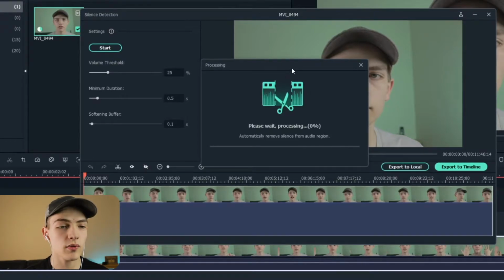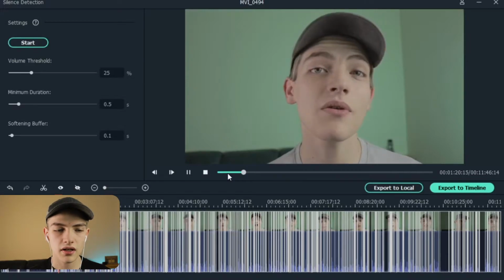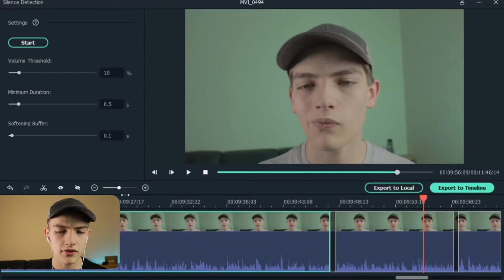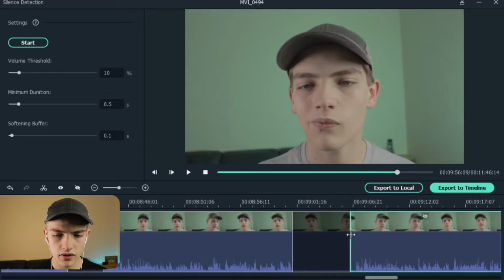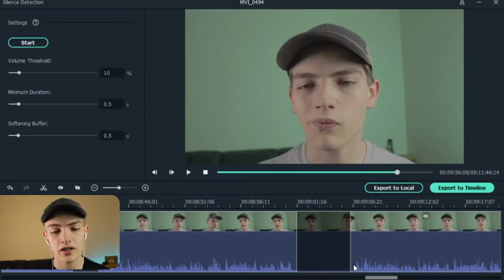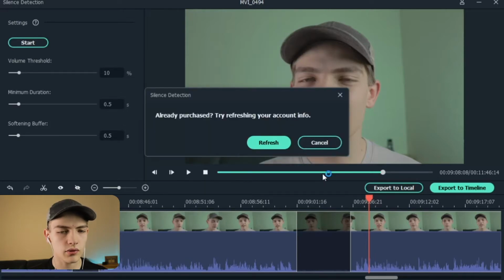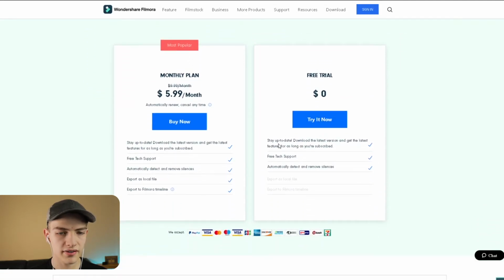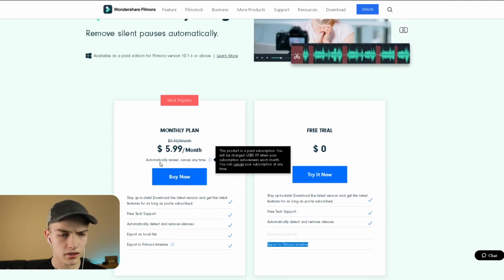Filmora X/10 Silence Detection Feature / First Impressions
In this video I will be looking at Filmora X or 10 new feature called Automatic Silence Detection. This is meant to be a first look an opinion on the tool and if it is useful and should this be in more video editing programs. Hope you guys enjoy and remember keep on editing.

⌚ -- Timecodes --
00:00-00:15 - Intro
0:15-0:41 - Opinion of The Idea of Silence Detection
0:41-1:21 - How to Enable Silence Detection
1:21-3:03 - How it works/Basic Settings
3:03-4:12 - Pricing
4:12-4:57 - Final Thoughts/Opinion
4:57-5:39 - Export Options
5:39-5:52 - Outro